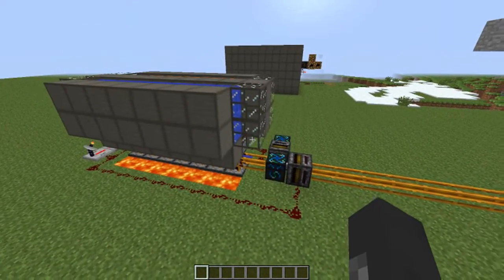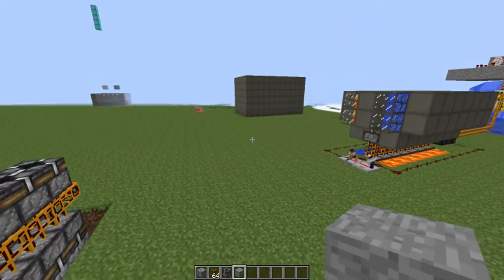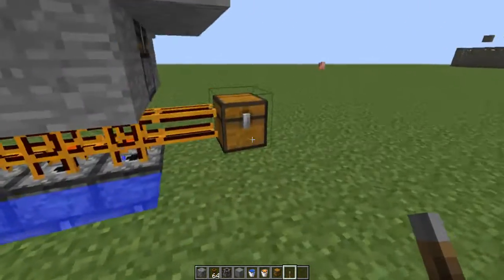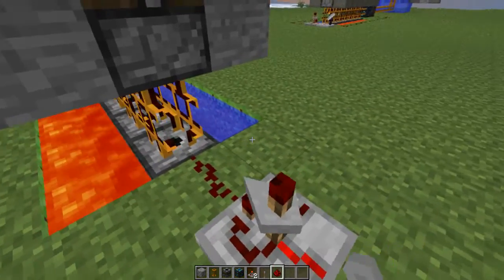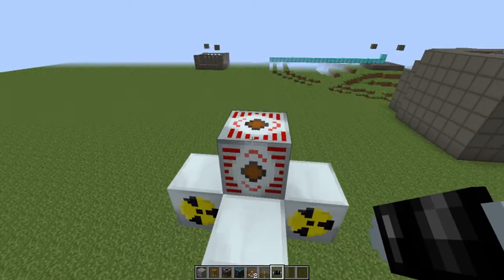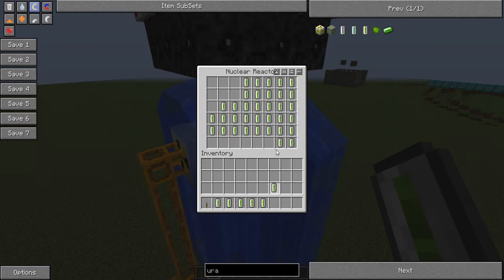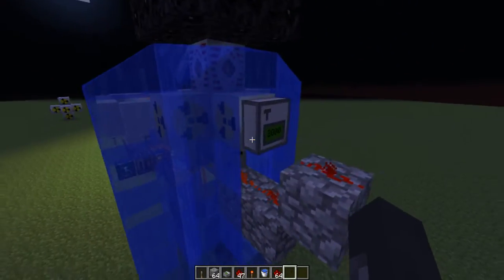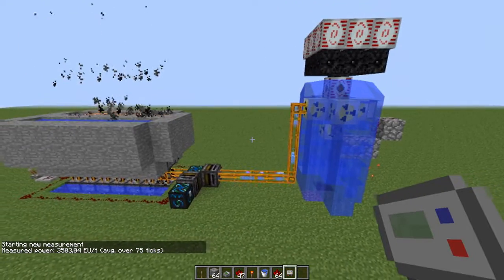Tekkit SAFE Nuclear Reactor 70.000EU/s(3.500EU/t)! Building Tutorial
This building tutorial is made to comprehent my 3500EU/t reactor setup.

A mark I Reactor means that it doesn't have a cooldown time, which means it will only stop when you give a redstone signal to the reactor OR when you are out of uranium cells. This design uses 14cobblestone generators(or any other EMC farming method) which are used to condence ice blocks. Inside the reactor you need at least 6 stacks of ice(in the video I use 7stacks just to be safe) to keep it cooled, position does not matter.